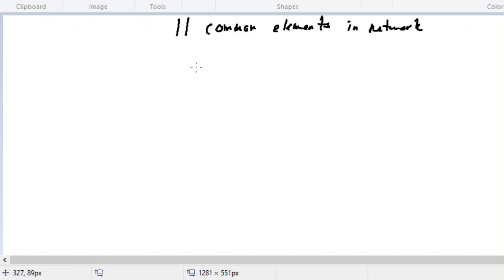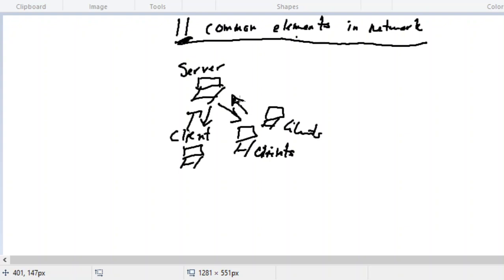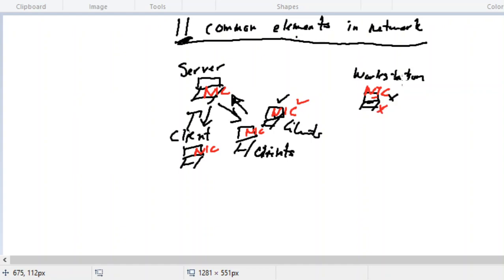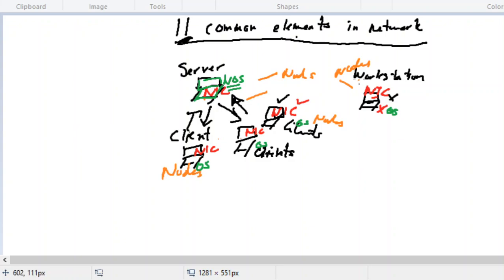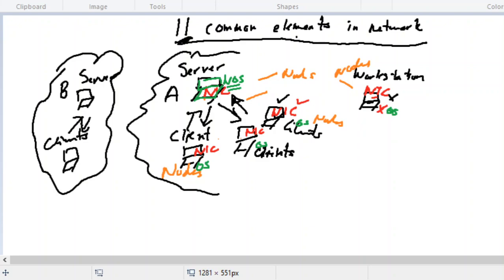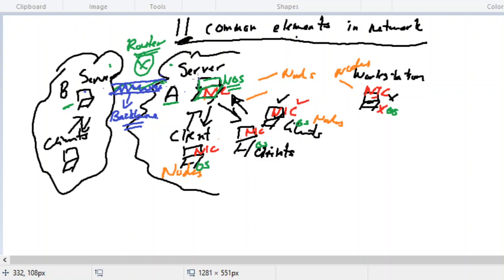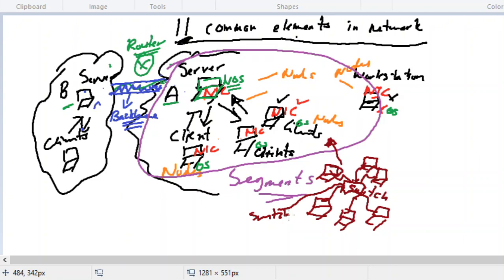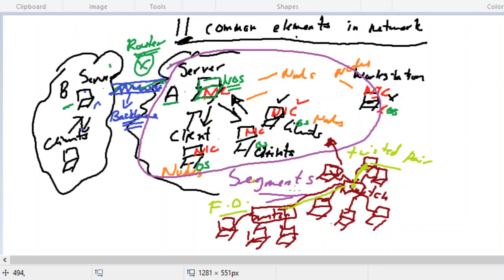Topic 1 - Relationship of 11 elements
These videos explains visually the relationship of the 11 common elements learnt in Topic 1. Students will be able to relate each element to others.